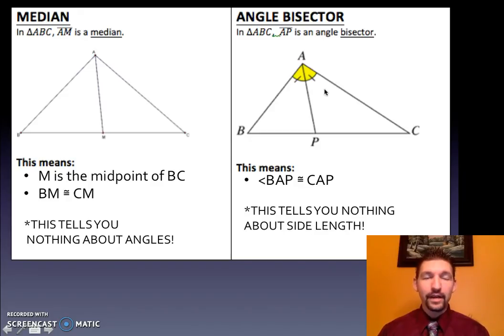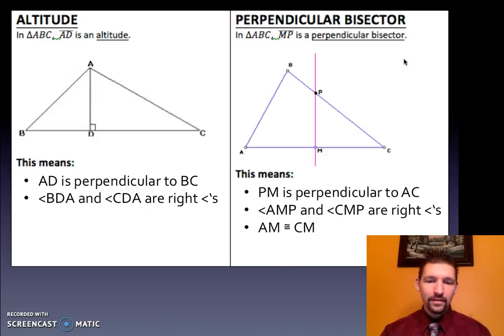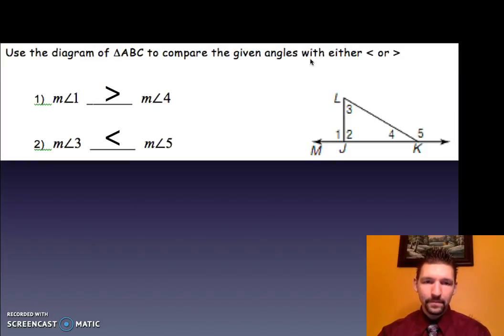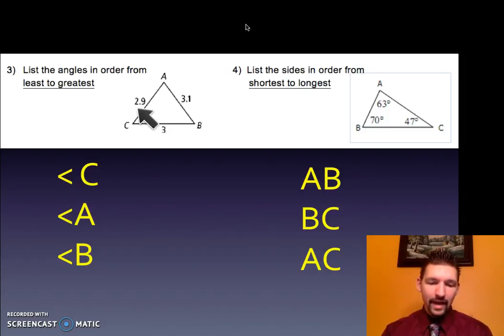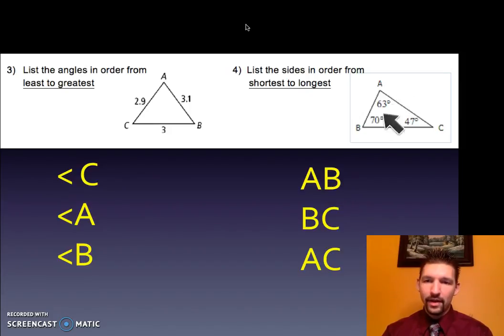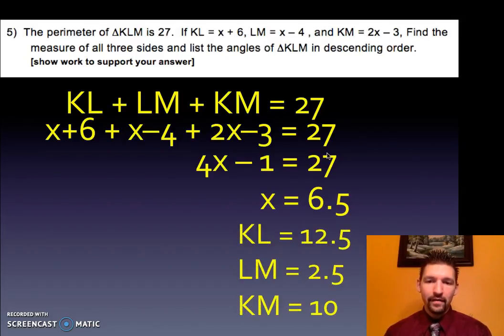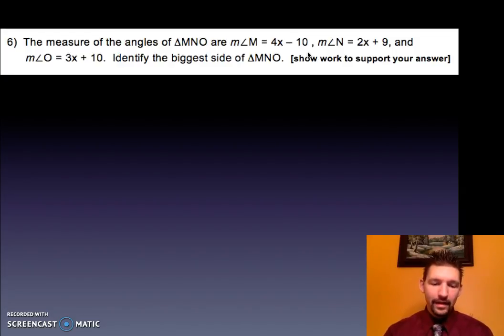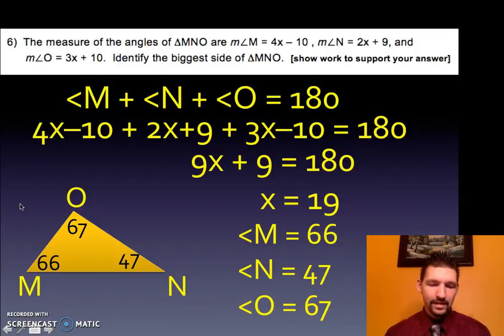Triangle Inequality Theorems